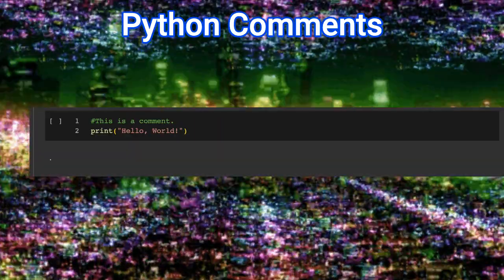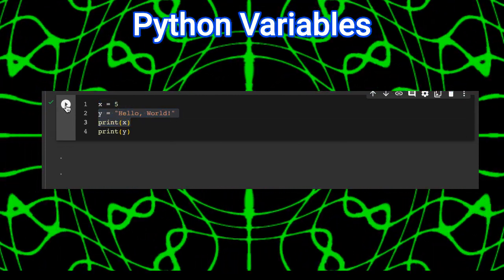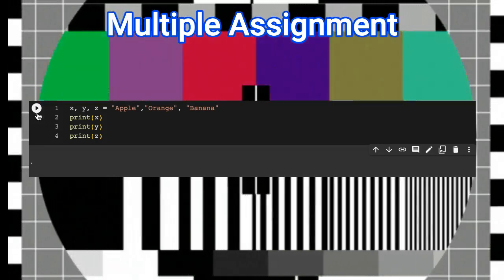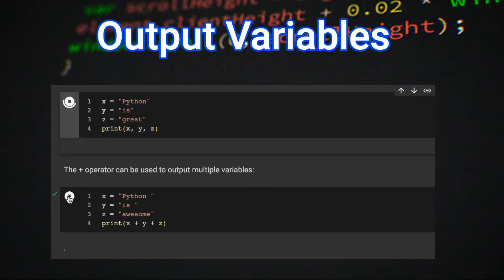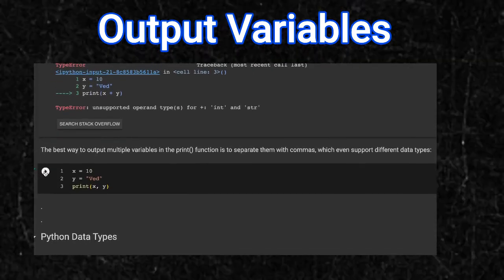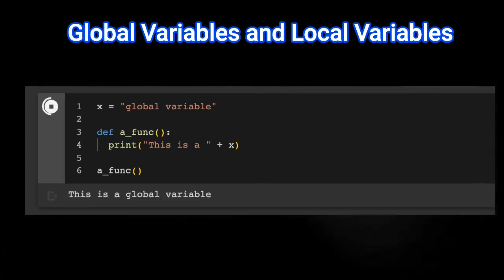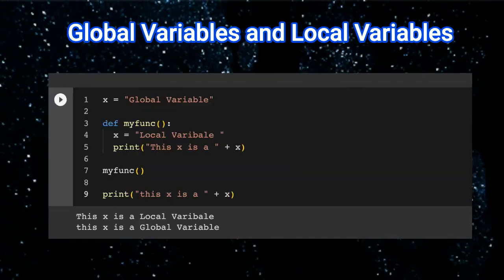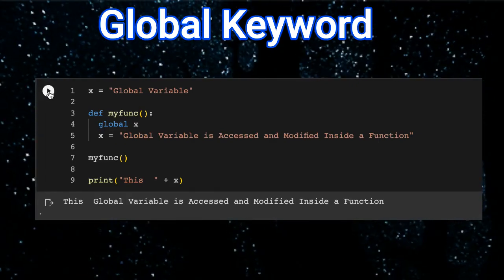Python Primer Part 1